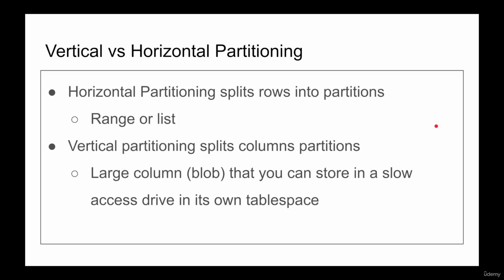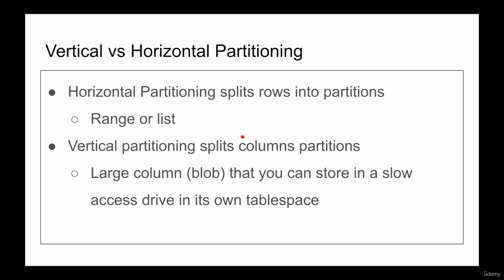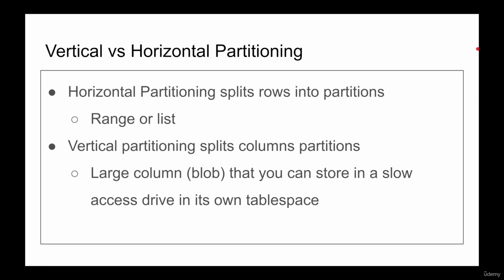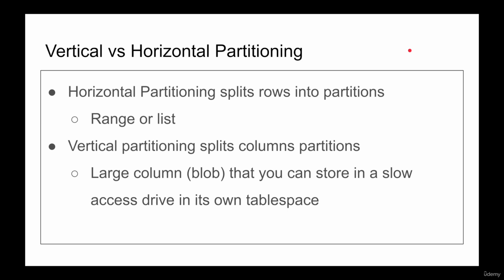003 Vertical vs Horizontal Partitioning